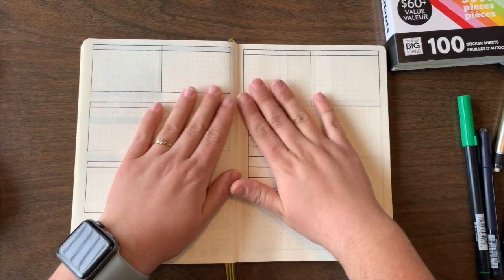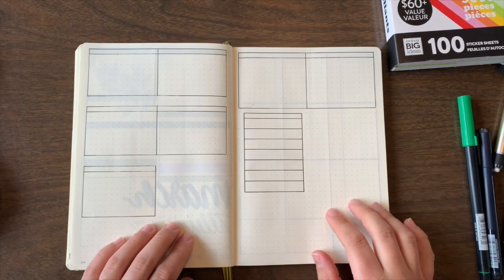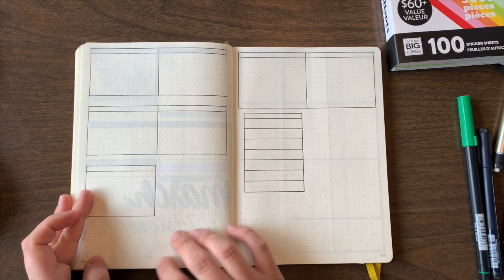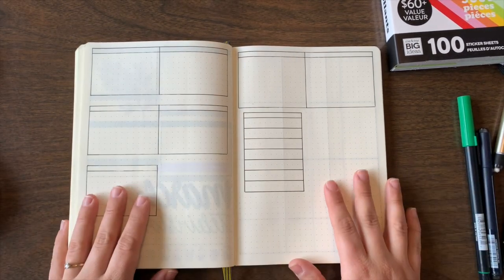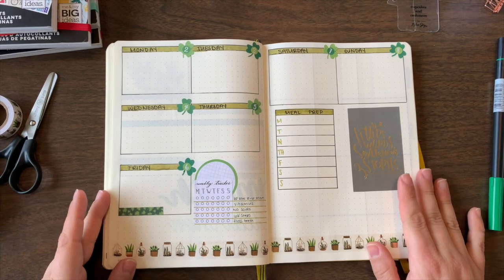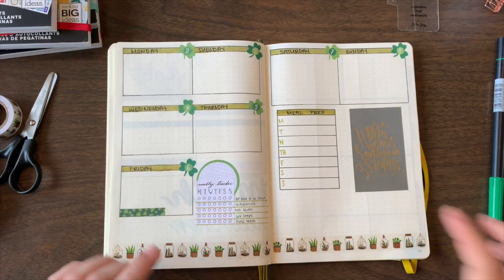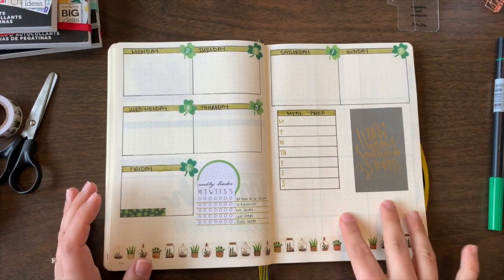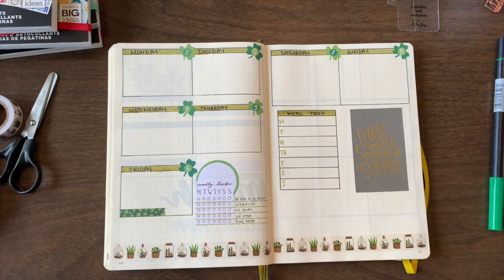PLAN WITH ME - BUJO WEEKLY: MARCH 2 - 8, 2020 | COFFEE AND INSIGHT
Hello! Welcome back for another weekly plan with me. I hope you aren't as disappointed as I am with this spread - it's a little plain; not as spruced up as my usual spreads. Next week I will try something different so it looks a bit more lively.